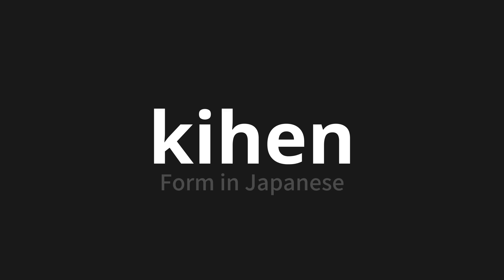How to pronounce kihen | 起偏 (Form in Japanese)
Master the Pronunciation of 'kihen | 起偏' - which means : Form in Japanese 📝 with @PronunciationJapanese 🎓🗣️ - [Your Guide to Japanese]

Learn to pronounce 'kihen' perfectly in Japanese with our easy and engaging tutorial by @PronunciationJapanese! 📖📽️ In this comprehensive video, we provide you with native speaker examples 🗣️👂 and phonetic breakdowns 🎵 to ensure you get the pronunciation just right.